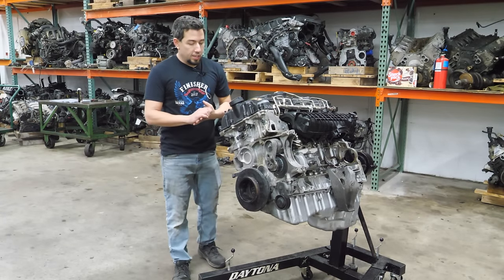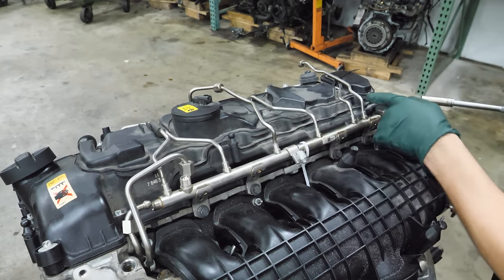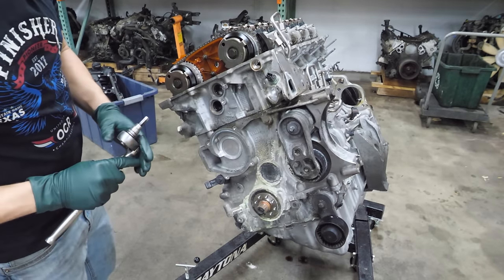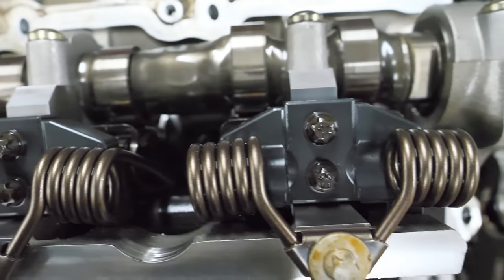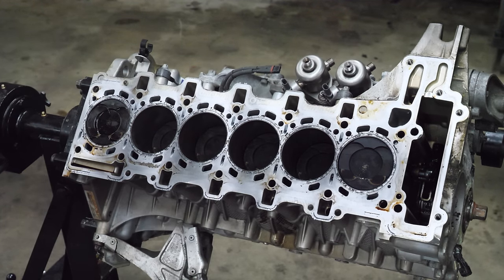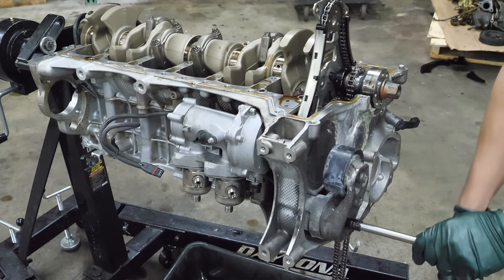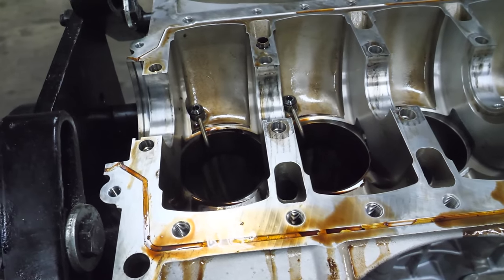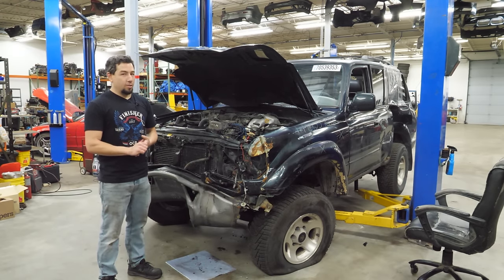2016 BMW F80 M3 Twin Turbo S55 Bad Engine Teardown. Bogus Rebuild?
Here's weekly dose of your catastrophic engine forensics! Every week you can find a new teardown of some abused, misused and/or poorly designed engine. I've got over 150 videos of failed engine teardowns on this channel.
This week's teardown is a BMW S550B30 from a 2015 or 2016 BMW M3. This engine can also be found in the M4, and the M2 competition. This is a 3.0L, Twin turbo, all aluminum, DOHC direct injected inline 6 with valvetronic. These engines have several different power output levels but this one likely was the 425HP found in the non comp M3 and M4. They can make as much as nearly 500hp in factory trim.
This particular engine seems to have a pretty interesting past. I wish these engines could talk because I'm sure this one would have a wild story about its life as there are several questionable things going on here. These engines are NOT cheap and I think several bad decisions were made along the way that ultimately ended in someone paying a rather large bill. Let me know what you think this poor engine went through.

Why am I doing this? My name is Eric and I own and run a full service auto salvage business called Importapart. Part of our model includes dismantling core and blown engines to salvage and resell the good parts. We do not rebuild engines, we merely sell parts to those who do!

I really. hope you enjoyed this video. As always, I love all of the comments, feedback and even the criticism. Catch you on the next one!

 -Eric